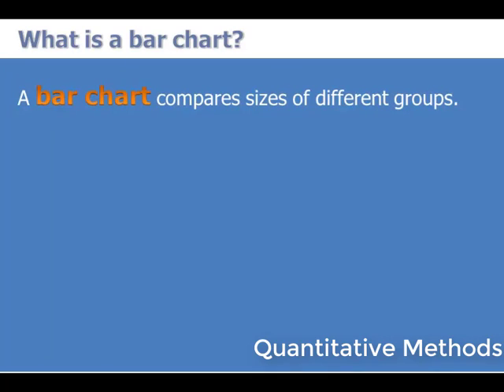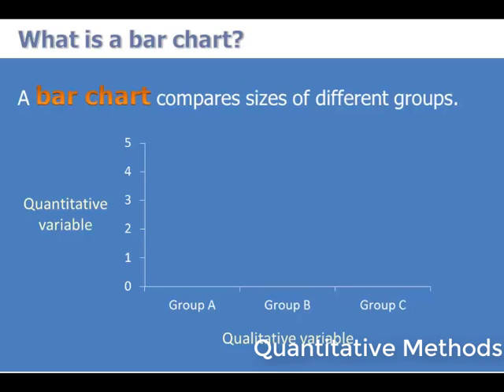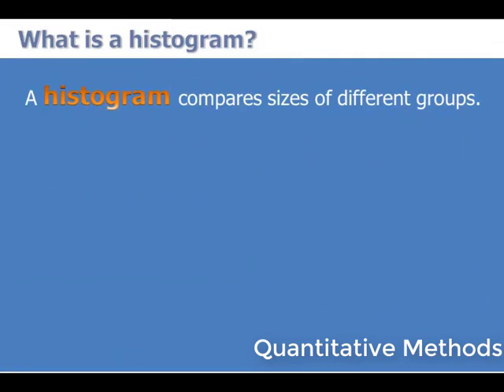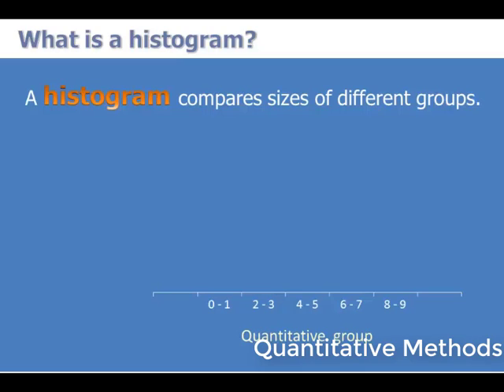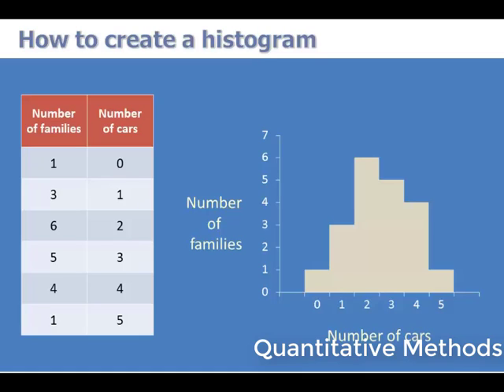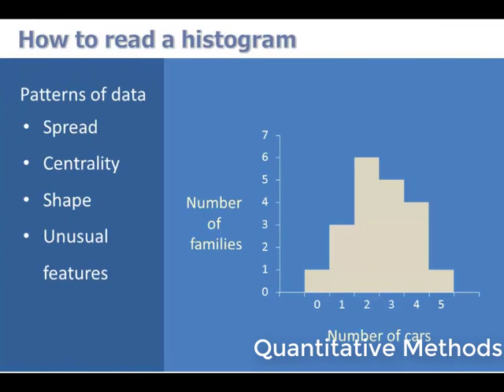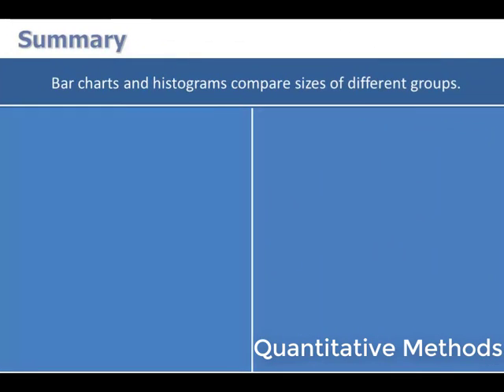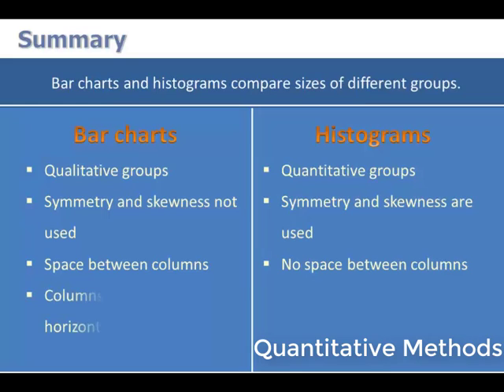How to make and interpret Bar Charts and Histogram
The video will make you learn how to create bar charts and histogram. It also tell that what do charts and histogram interpret.  The bar charts are used to explain the qualitative data. X axis represents qualitative aspects of data and Y axis indicates the quantitative aspect of the data or defines numeric scales.
Histogram depicts quantitative data. Unlike bar charts the bars in histogram are adjacent. The X axis of the histogram shows the class boundaries or The column label can be a single value or a range of values while the Y axis show the frequency.
The histogram depicts the pattern of the data in a meaningful way in respect to four factors spread the range of data over the Xaxis from minimum to maximum values, the centrality indicates that data is concentrated on some middle values the shape indicates the symmetry or skewness and with respect to unusual features there are no gaps or outliers or extreme values for the bars are adjacent.  The differences between bar charts and histogram are in respect to qualitative and quantitative aspect because the qualitative aspects of bar chart it does not tell anything about the symmetrical distribution or skewness of the data. The bar charts can be vertical or horizontal and the bars are distant from each other usually indicating the discrete distribution or discrete data or population while the histogram is some what signifying the continuous nature of the data or population with good explanation of the date in response to symmetry or skewness of the data set